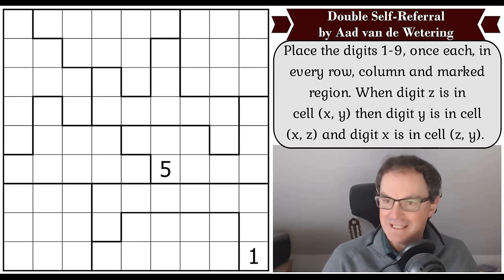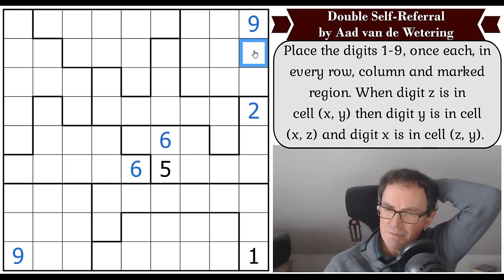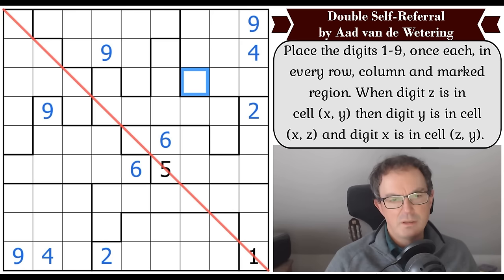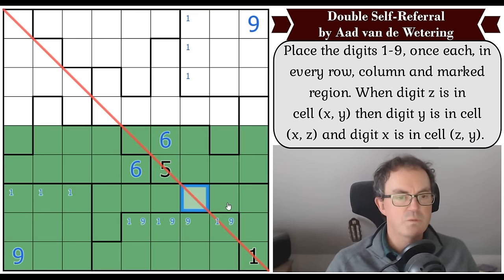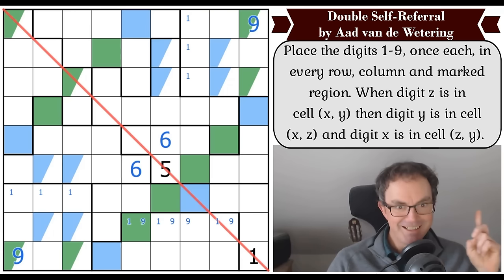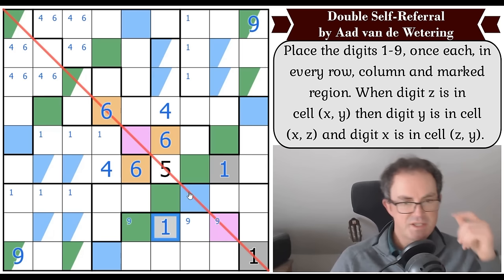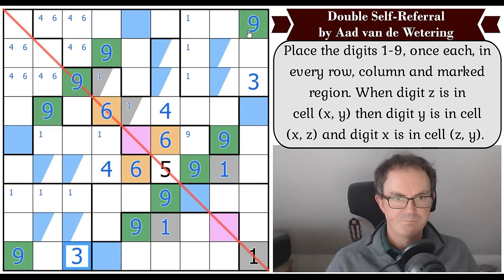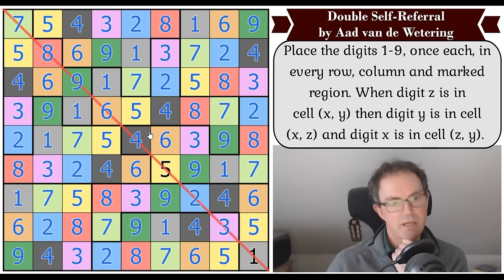The Sudoku With Only Two Rules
*** ISLANDS OF INSIGHT STREAM TONIGHT ***
We're streaming tonight at 10pm UK time at this link:

Please do join us if you can!

*** TODAY'S PUZZLE ***
We had to try this one because it's the work of the great Aad van de Wetering.  There's more interesting logic packed into this than you can shake a stick at (and it gave our testers a lot of problems).  But, if you can get your head around it, the reward is wonderful.

Rules:
Place the digits 1-9, once each, in every row, column and marked region. When digit z is in cell (x, y) then digit y is in cell (x, z) and digit x is in cell (z, y).

Yesterday we published a new sudoku hunt, Evening Attractions, themed around Negative Constraints as our March competition.

They'll also be a bonus crossword video from Simon and his solve of Region Geometry by Emre Kolotoğlu (3hr 36min long...!) released over the weekend. And Simon's discussion video about Dean Mayer's Sunday Times crossword from last weekend will appear at 1minute past midnight on Sunday morning (which is the moment that competition has ended.)

*** KICKSTARTER - DELIVERED 24 December 2023 ***
Our Kickstarter has finished and we've created the finished novella/puzzle collection for you.  It was delivered on Christmas Eve so check your inboxes!

0:00 Theme music and puzzle intro
1:40 Rules
3:14 Islands Of Insight Stream TONIGHT
4:05 Patreon
4:18 Happy Birthdays
6:05 Wedding Anniversary
6:52 Rules Again!
9:45 Start of Solve: Let's Get Cracking

Box 102
56 Gloucester Road
London
SW7 4UB